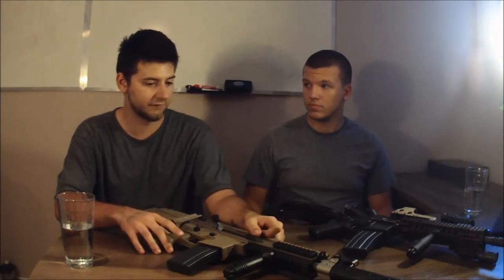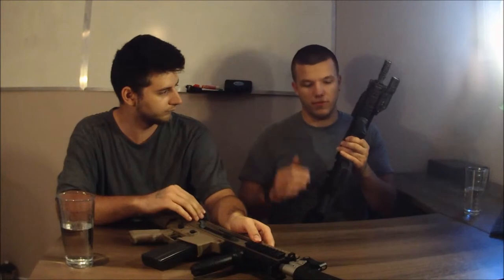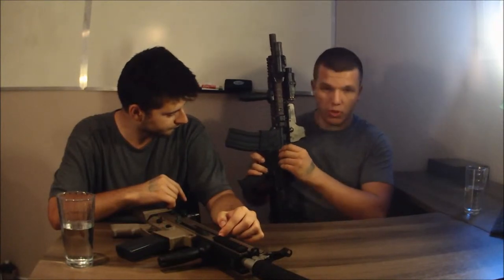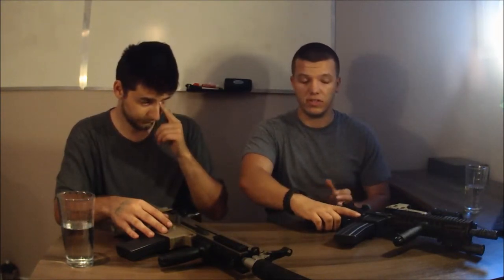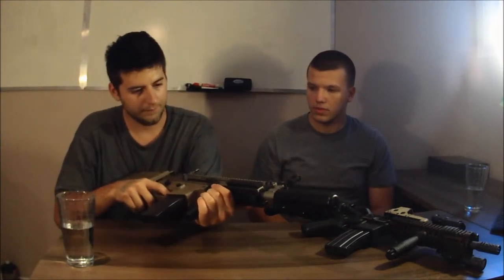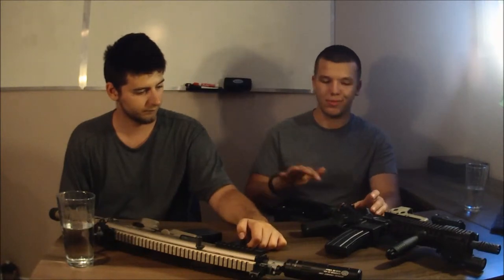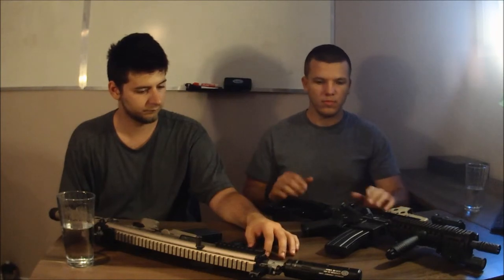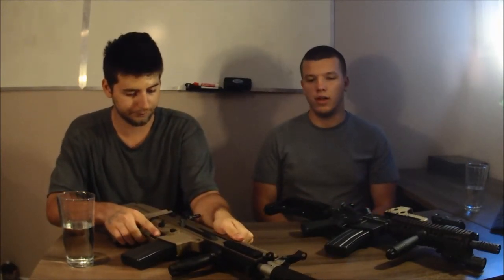M4A1 vs Scar L (WE GBB)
A review of the difference between the two gas platforms hopefully sheds some light on what is a good choice for the everyday user.